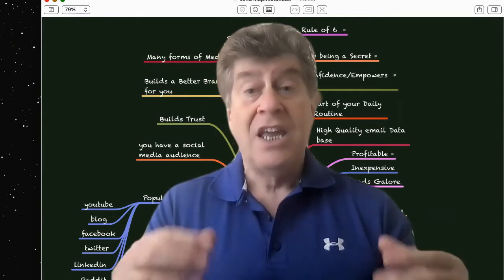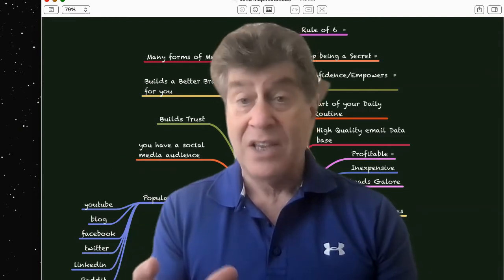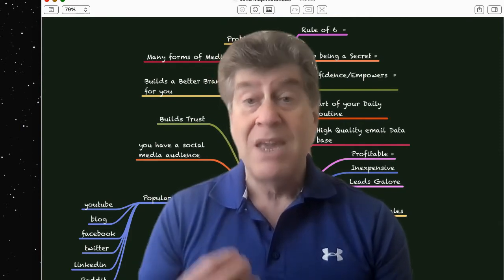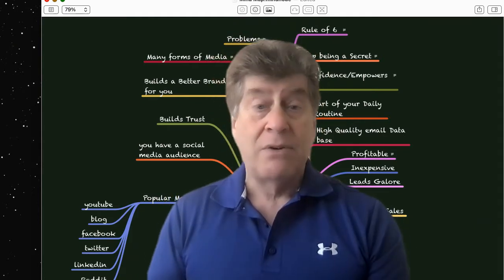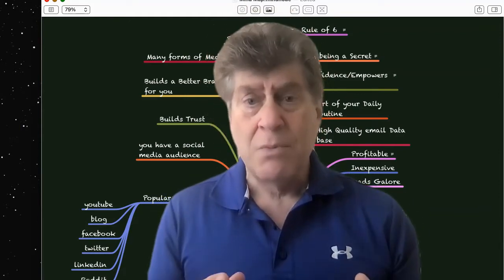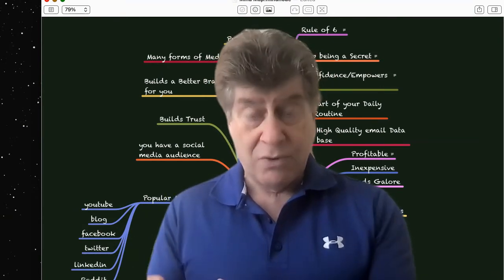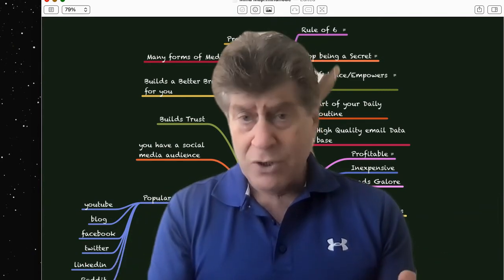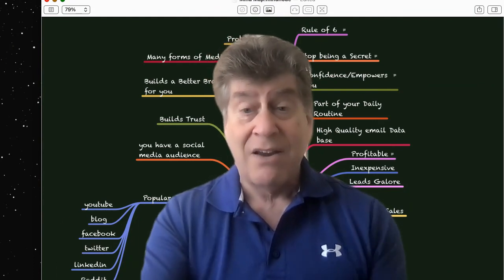Price or Terms Offer in Real Estate-Claude Diamond Sales